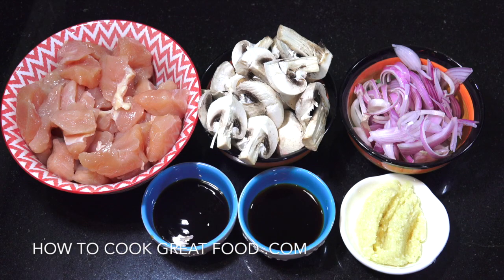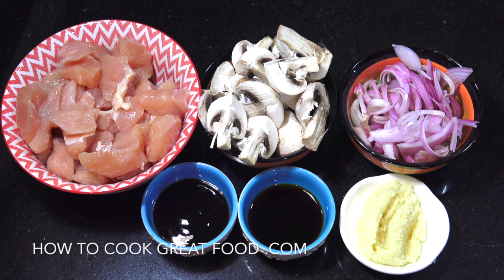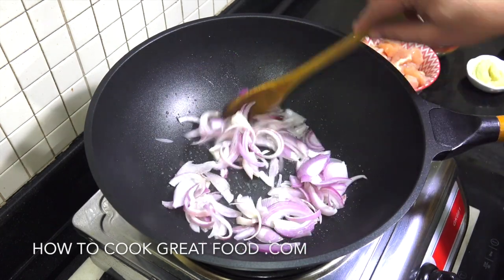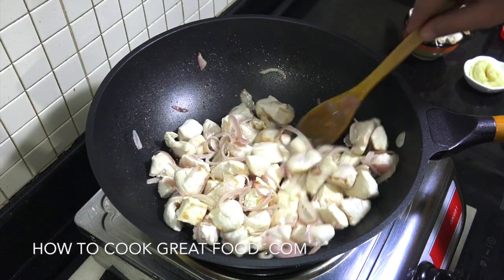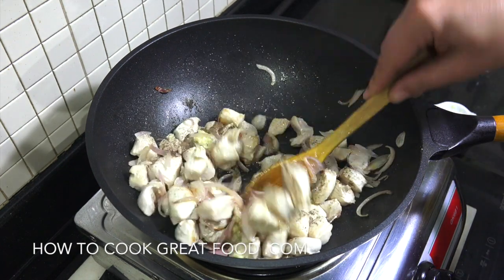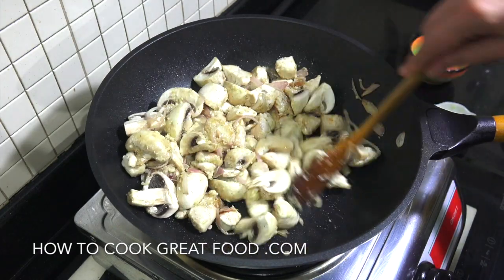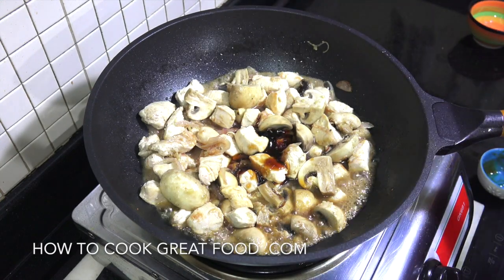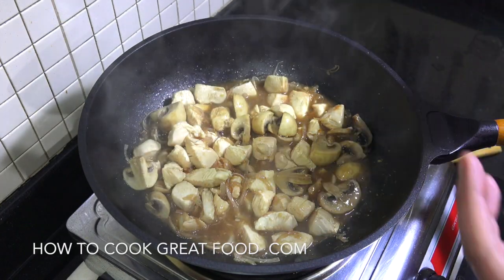Chinese Chicken Mushroom